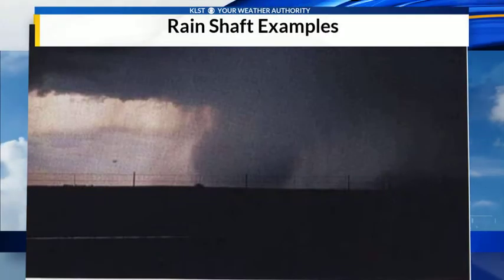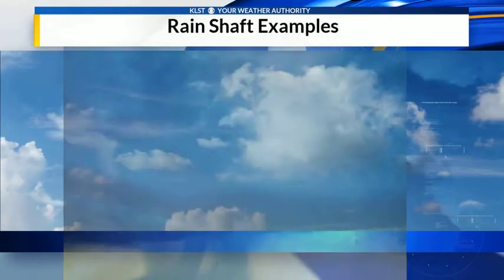August 22nd Weather Update regarding the damage from this morning's storms.